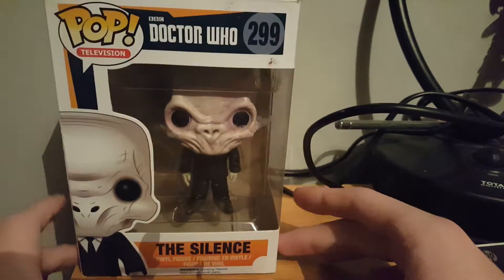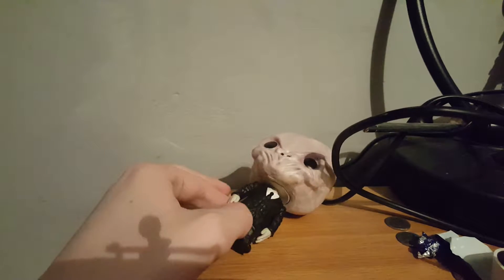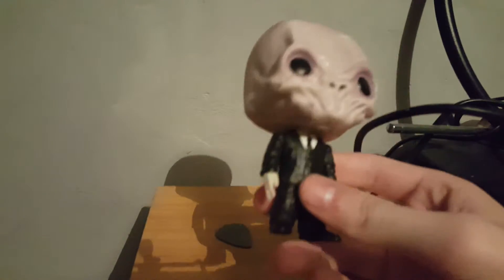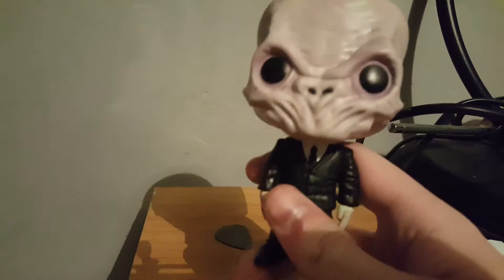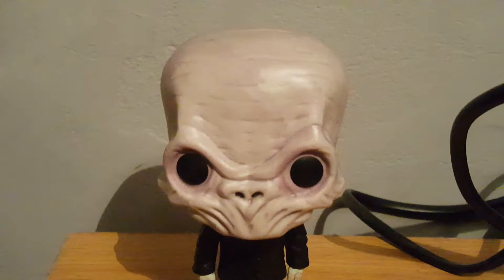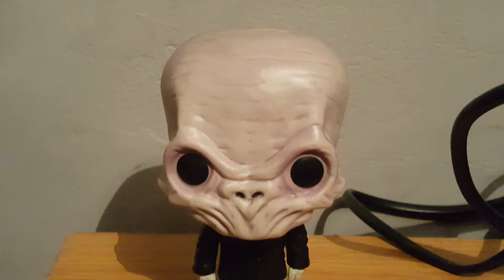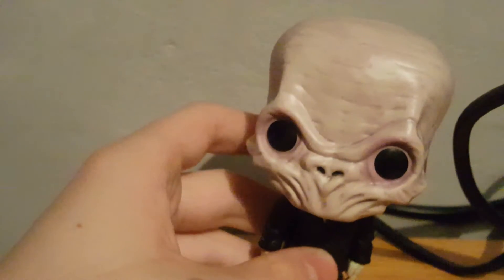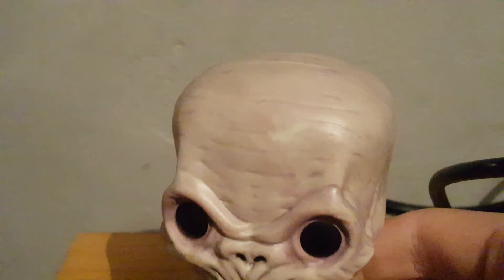Dr who the silence pop vinyl review